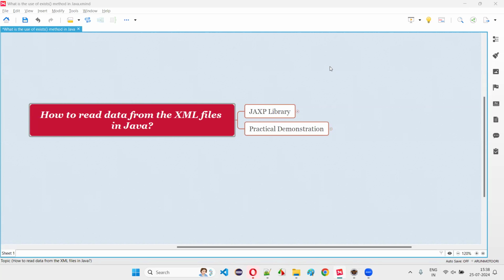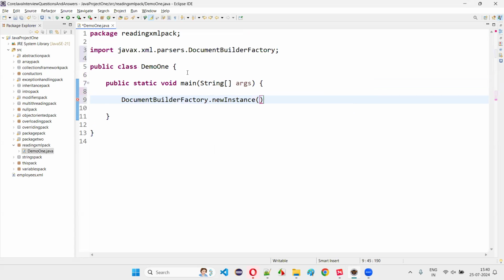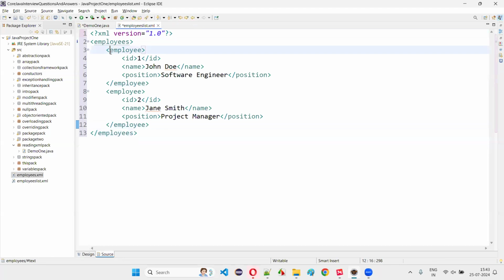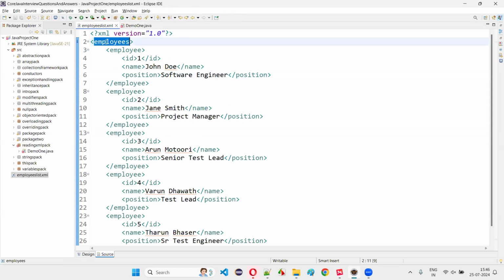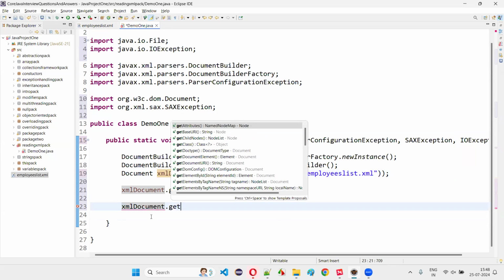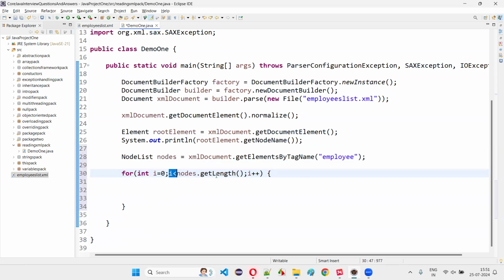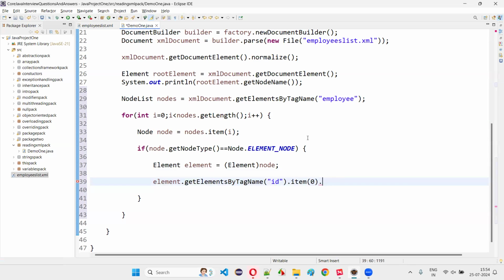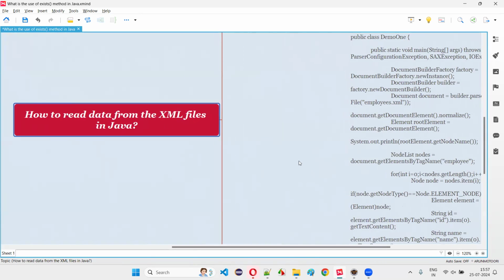How to read data from the XML files in Java (Core Java Interview Question #525)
In this session, I have explained and practically demonstrated in Java, reading or parsing the data from XML file using JAXP API Library. I have extracted the tag names and text between the tags using this library.